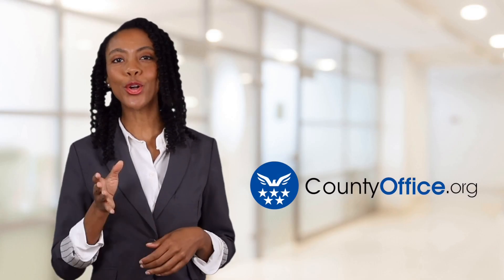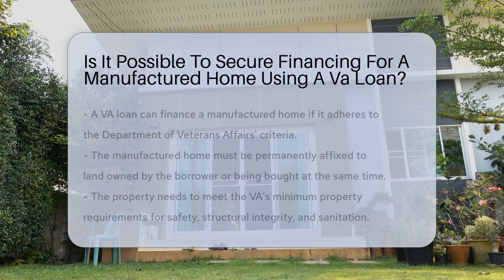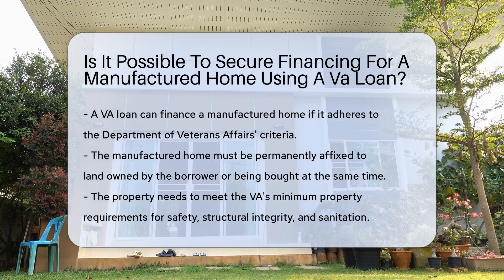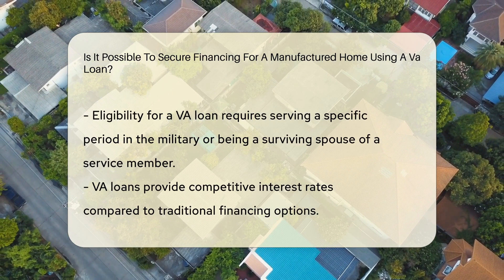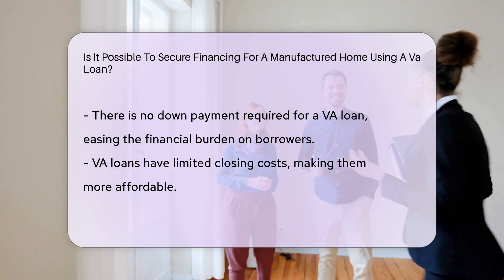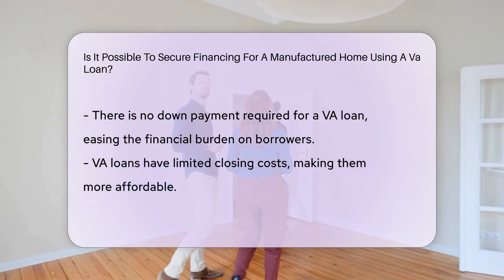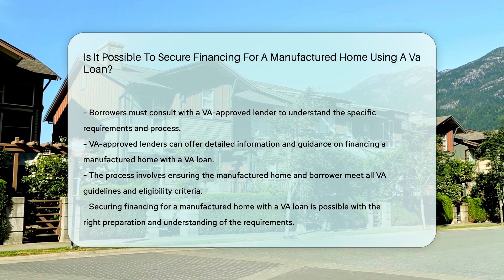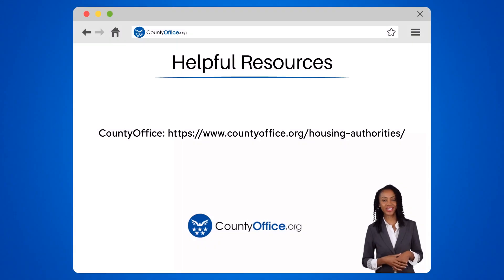Is It Possible To Secure Financing For A Manufactured Home Using A Va Loan? - CountyOffice.org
Is It Possible To Secure Financing For A Manufactured Home Using A Va Loan? Have you ever wondered if it's possible to secure financing for a manufactured home using a VA loan? In this insightful video, we delve into the specific criteria set by the Department of Veterans Affairs for utilizing a VA loan for a manufactured home. The property must meet VA minimum property requirements to ensure safety and structural integrity, and borrowers must fulfill VA eligibility criteria. VA loans offer attractive benefits like competitive interest rates and no down payment requirement. To learn more about securing financing for a manufactured home with a VA loan, consulting with a VA-approved lender is key.

He